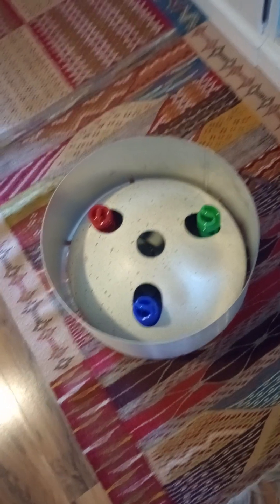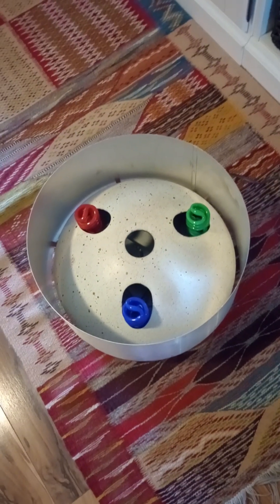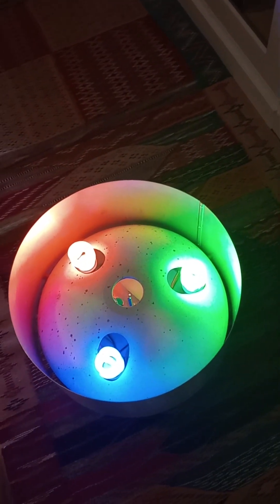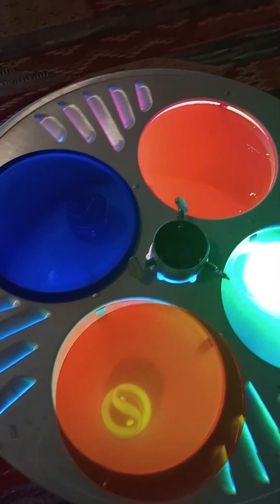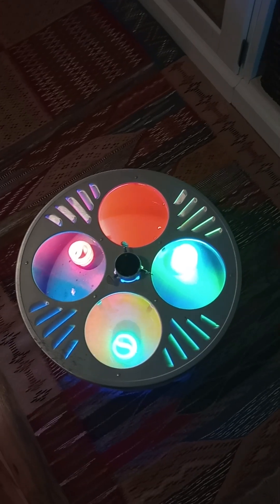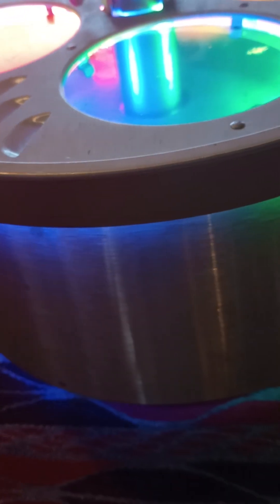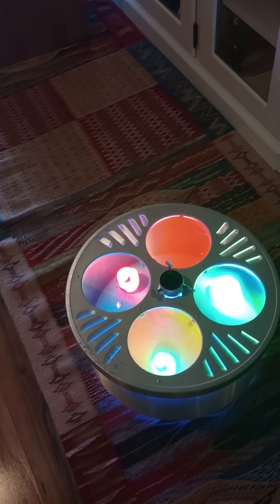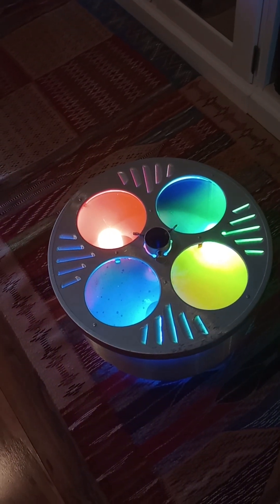Evergleam Tri Lite Restored For Sale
Happy Holidays -  Restored Evergleam Tri Lites  For Sale